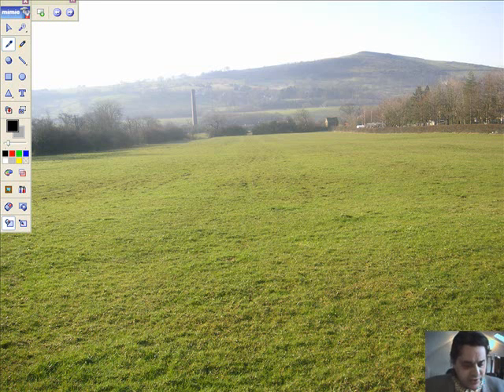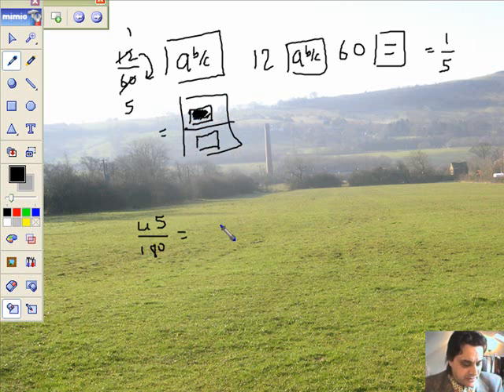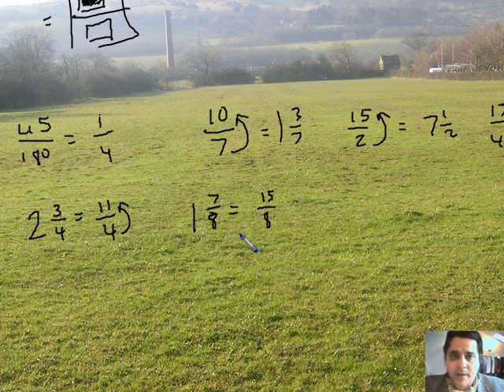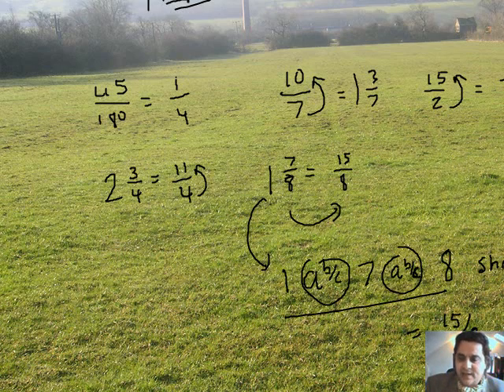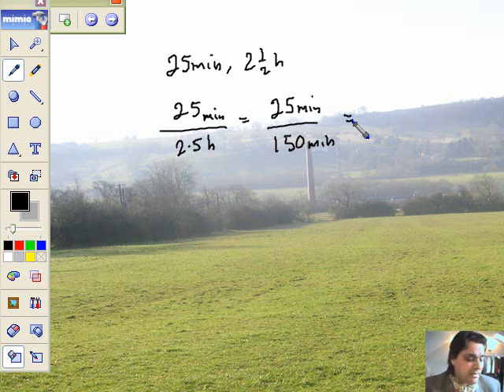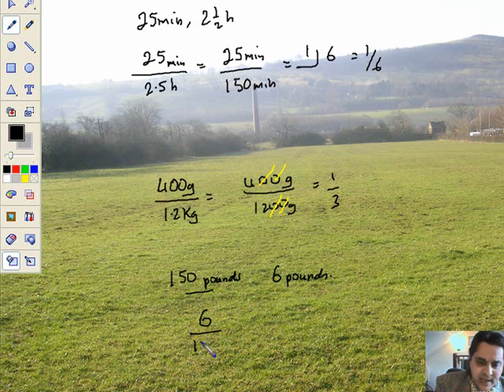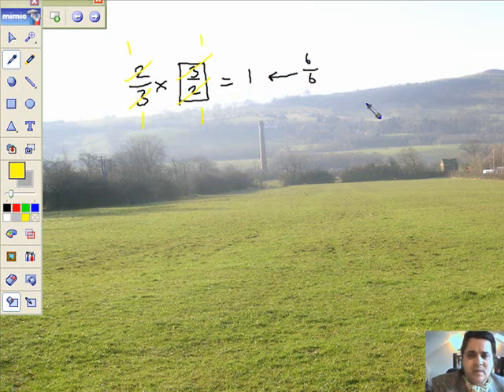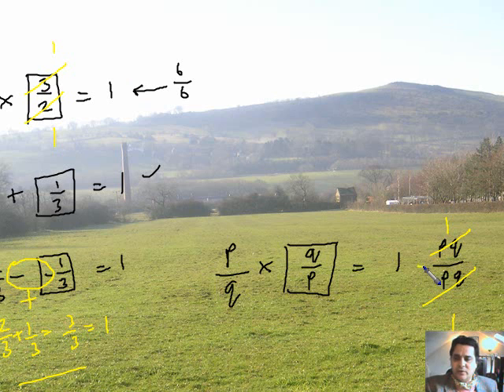u3 f 1.2